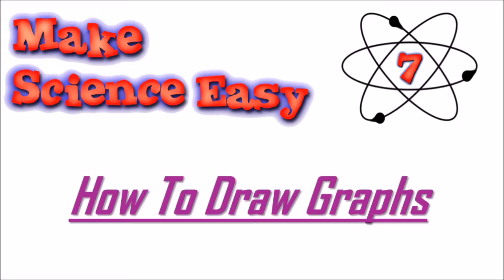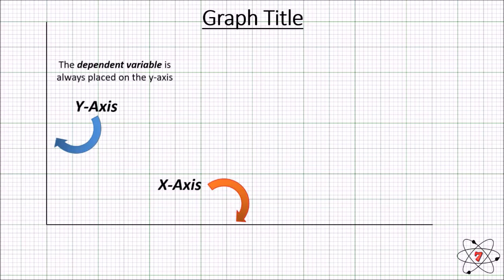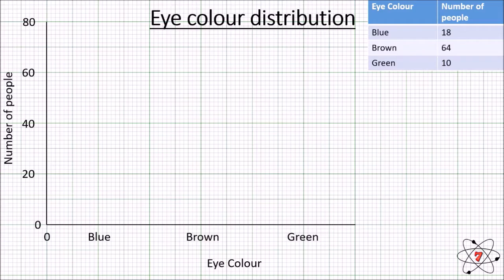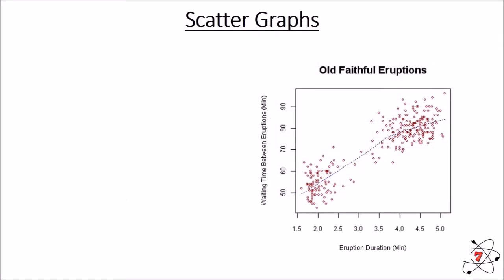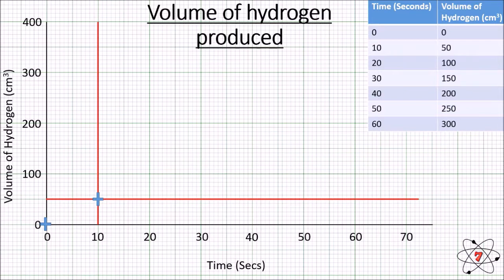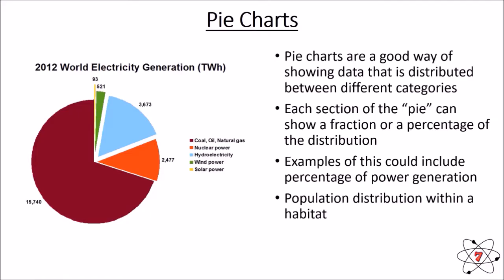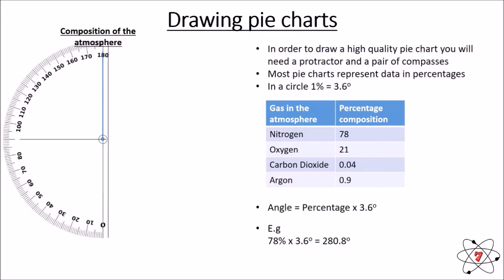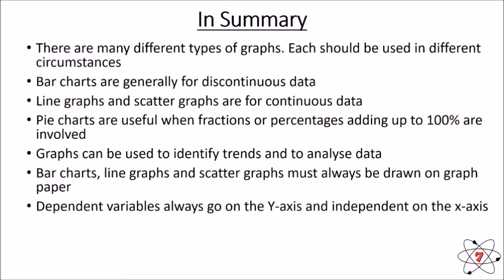Scientific Literacy 3: How to Draw Graphs (GCSE Science)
Check out the complete course for FREE!

The third lesson in our series looking at scientific literacy explains the basics of drawing graphs. Ensuring you know the differences between the different types of graphs and how to draw them.

This lesson covers:

The main types of graphs and charts
When to use each type of chart
The names of the main parts of a graph
How to draw line graphs, bar charts and pie charts

has a complete, ten lesson course explaining the fundamentals of science FREE for you today.

Signing up gives you access to a variety of resources to help you learn. As well as multiple choice quizzes so you can check your progress.

Our courses are aimed at students studying for GCSE and IGCSE examinations. But are perfect for anyone looking to improve their understanding of science.